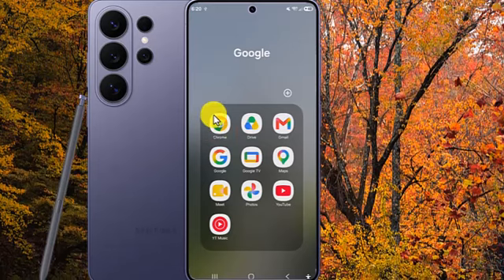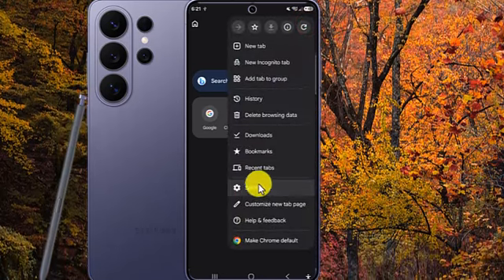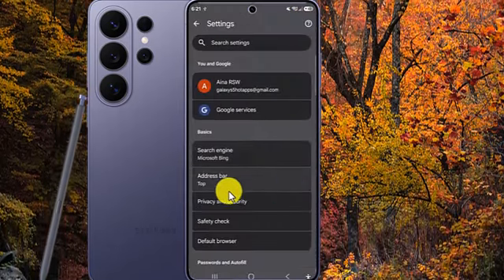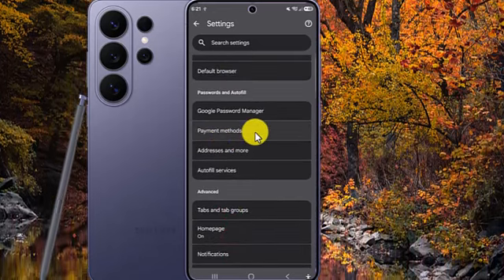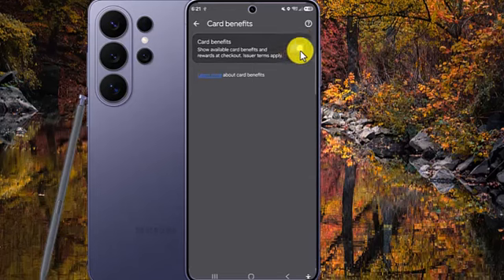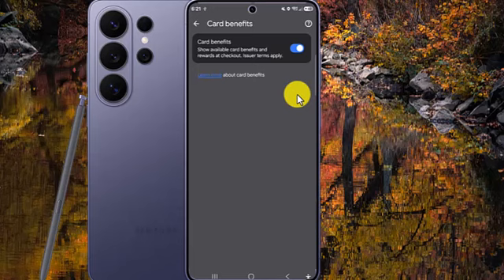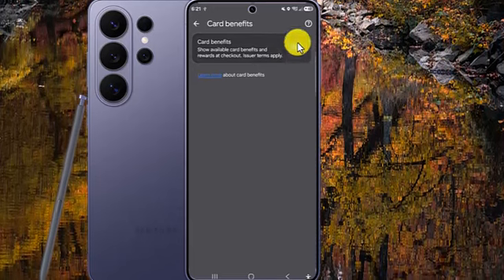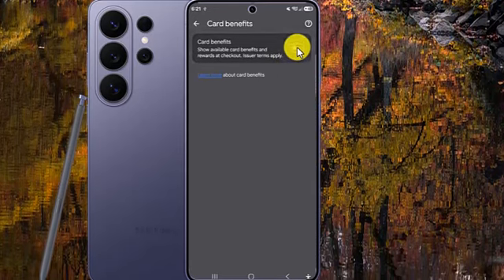Samsung Galaxy S26 Ultra: How to Enable or Disable Card Benefits in Google Chrome (Easy Tutorial)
Learn how to enable or disable Card benefits in Google Chrome on your Samsung Galaxy S26 Ultra with this easy beginner tutorial.

In this step-by-step guide, I'll show you how to open Chrome Settings, go to Payment methods, open Card benefits, and turn the feature on or off.

You can use the toggle switch on the Card benefits page to enable or disable this feature.

In this tutorial:

How to find Payment methods
How to open Card benefits
How to enable Card benefits
How to disable Card benefits
Google Chrome payment settings
Google Chrome tips for beginners
Samsung Galaxy S26 Ultra tips

This tutorial is simple and easy to follow, making it perfect for beginners who want to manage payment settings in Google Chrome.